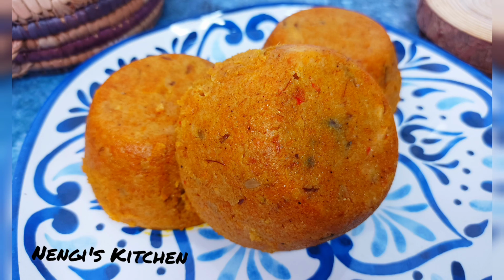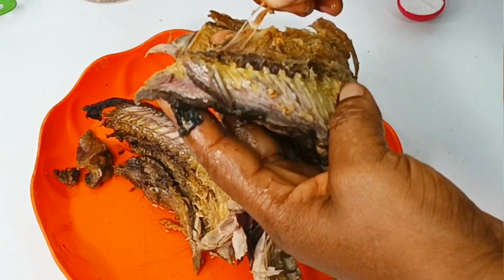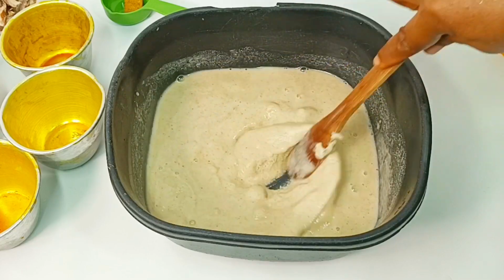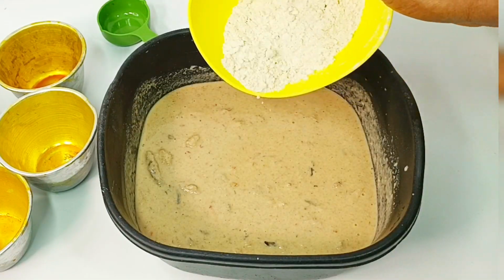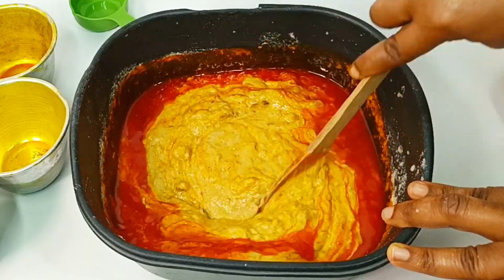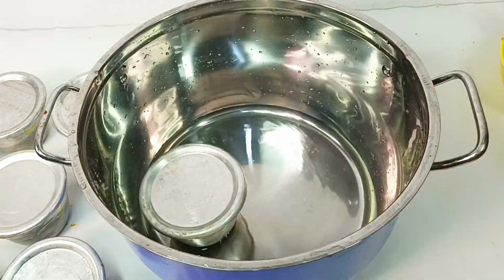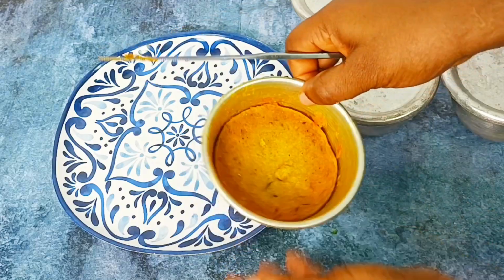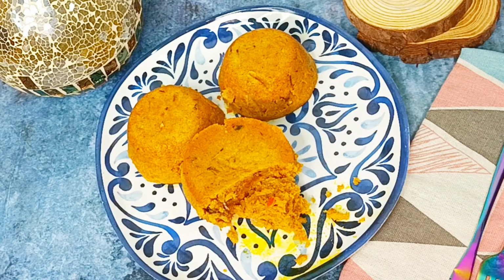How to make Okpurukpu aka Fishy Corn pudding; A Nigerian delight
Okpurukpu is the cousin to Moi moi, and an elder sister to Epiti😅

Watch the video to see how it was made, please ask questions where you need explanation.